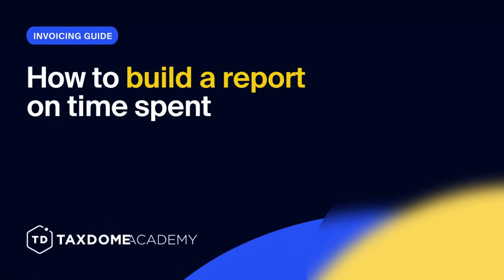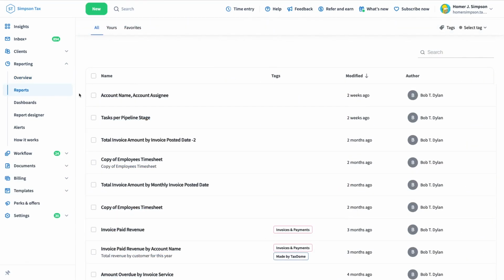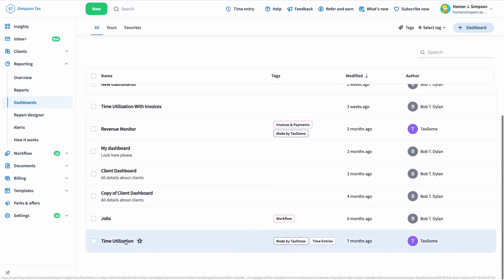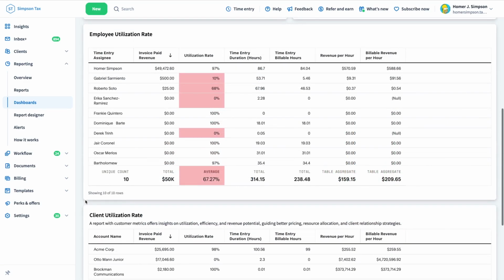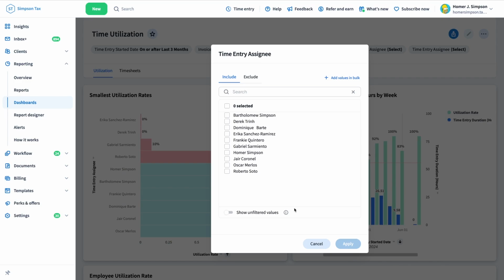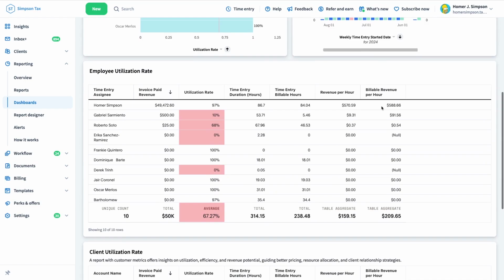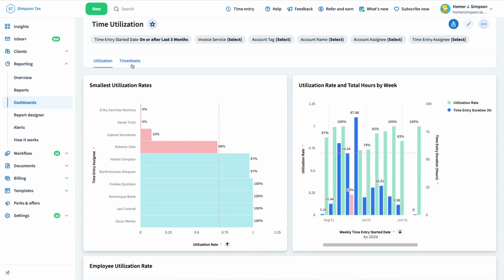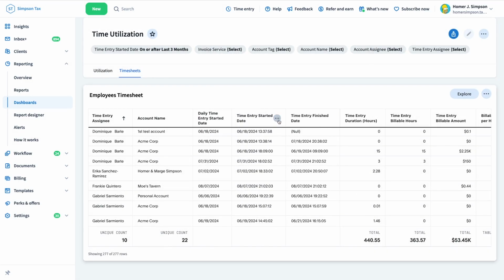TaxDome Academy – How to build a report on time spent